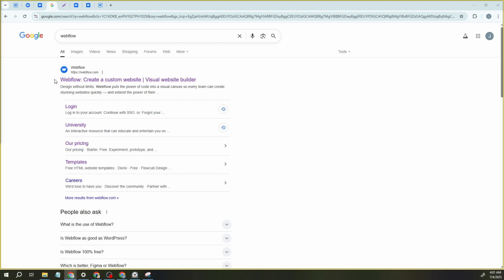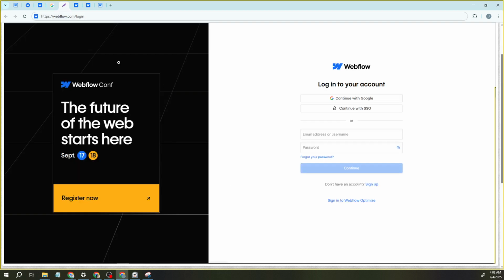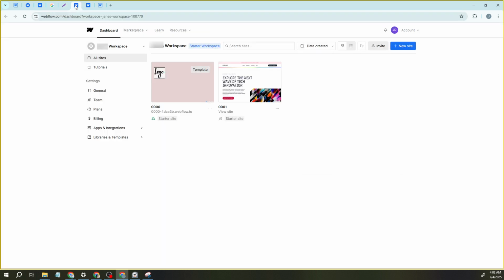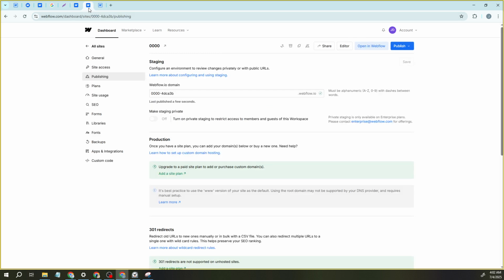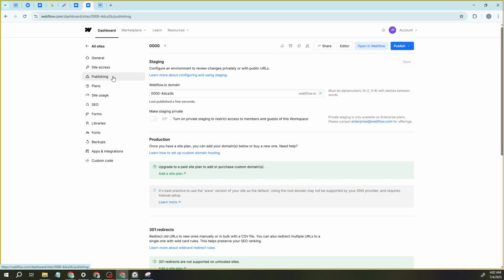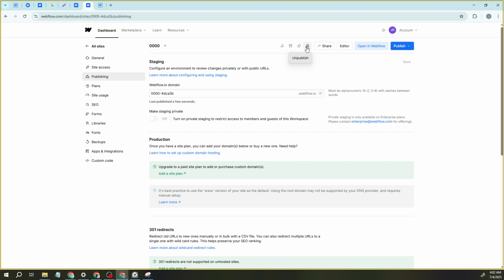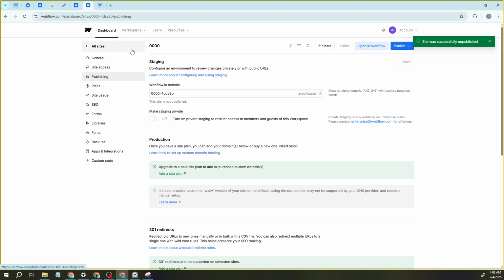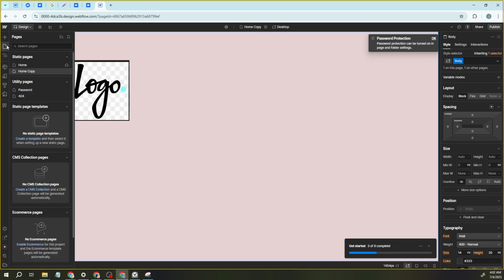How to Unpublish Webflow Site [2026 Full Guide]